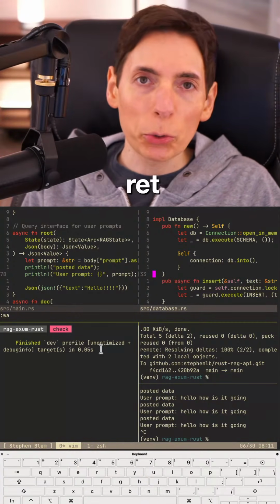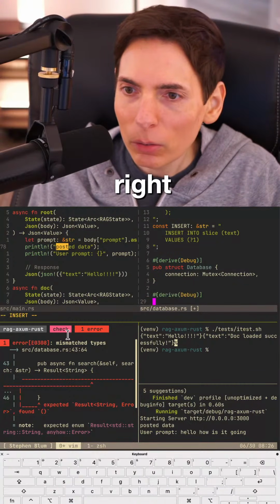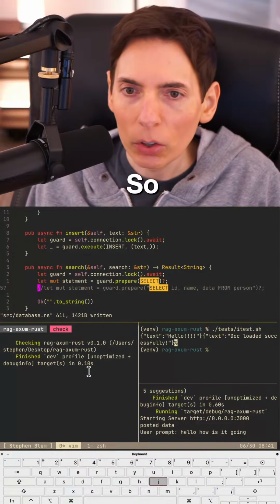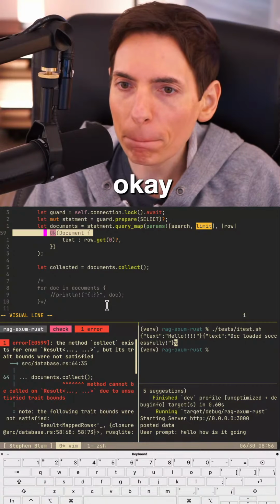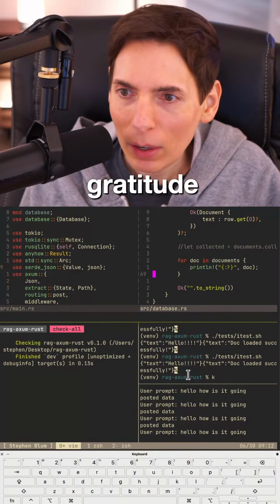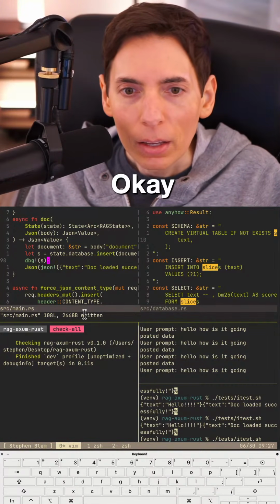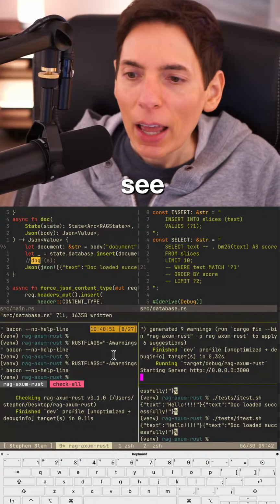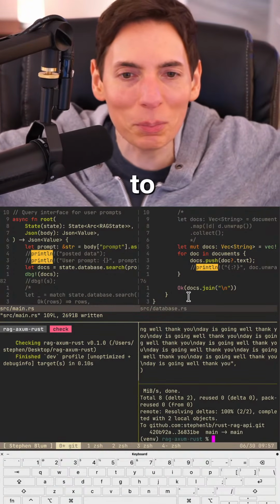RAG in Rust: Part 4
Retrieval Augmented Generation using Rust, Axum, SQLite, Turbovec and an embedding.